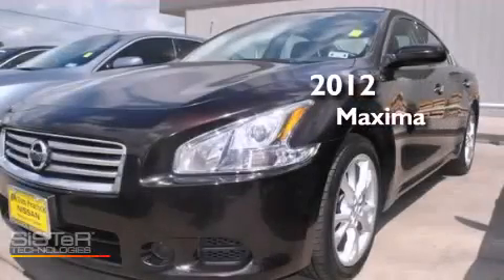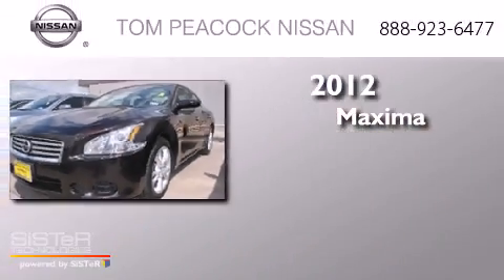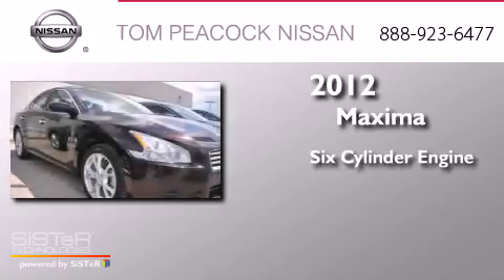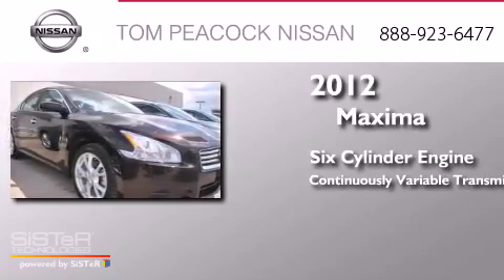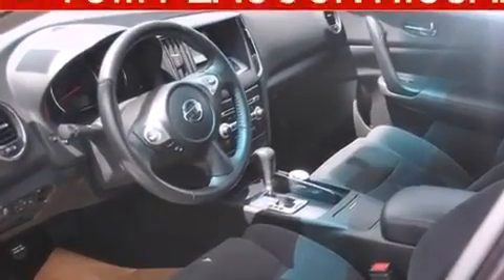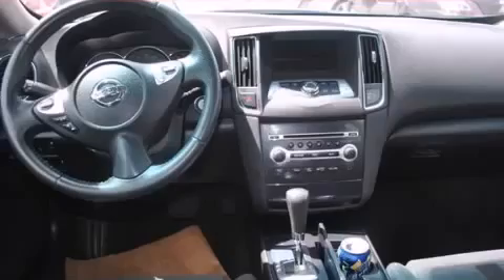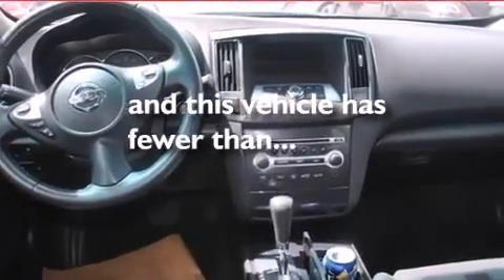Used 2012 Nissan Maxima Houston TX 77090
We have been honored to serve the Houston TX area , we promise that your experience at our dealership will exceed your expectations ! Year : 2012 Make : Nissan Model : Maxima Engine : 3.5L 6 Cyl. Sequential-Port F.I. Trans . : Cont. Variable Trans. Exterior : Brown Miles : 21,665 Stock : 9872 Tom Peacock Nissan 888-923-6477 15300 I-45 North Houston , TX 77090